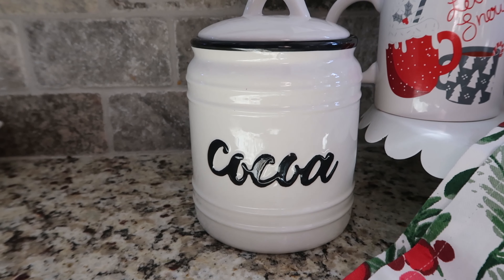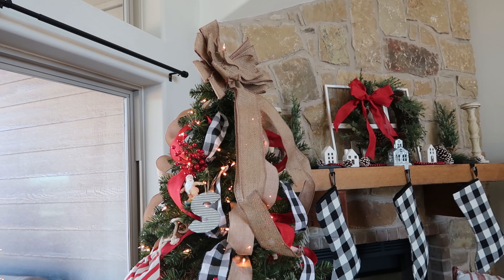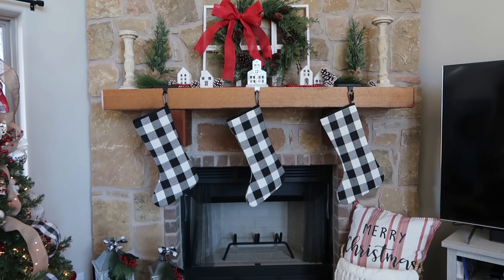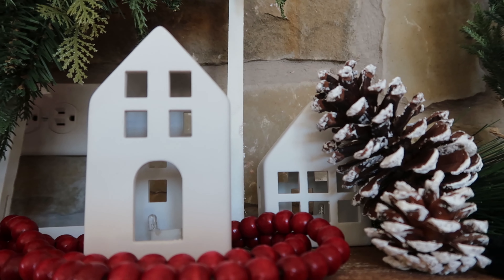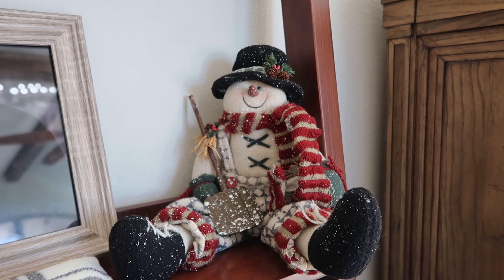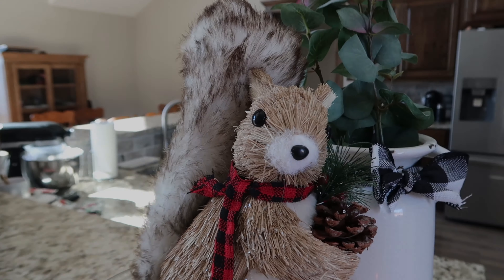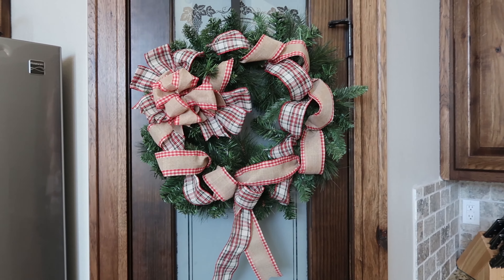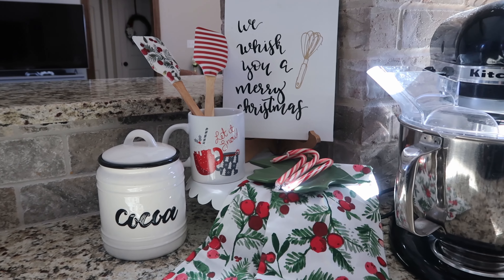CHRISTMAS DECOR HOME TOUR 2020 | CHRISTMAS HOME DECORATING IDEAS TOUR 2020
Welcome to my Christmas Home Decor Tour 2020! In this video, I'll be showing you my christmas home decorating ideas tour for 2020.

I'll be sharing a clever idea for decorating your kitchen cabinets for christmas, while we tour around my house to give you more christmas decorating ideas. In this tour, I hope to give you simple, easy, yet beautiful ideas for decorating your home during this Christmas season! Hope you enjoy!

✨EQUIPMENT